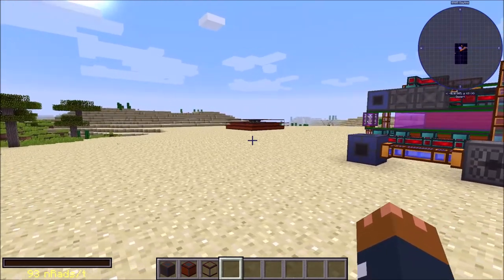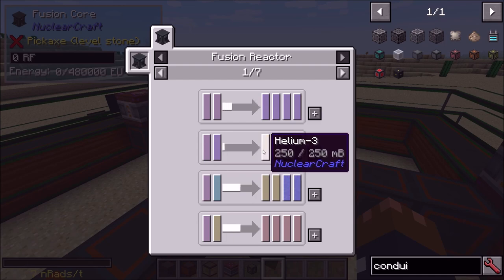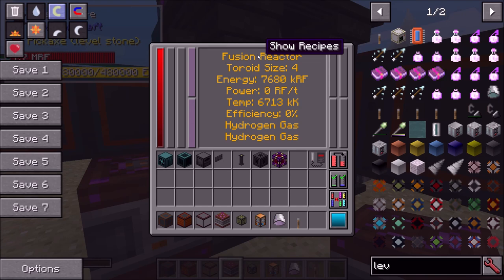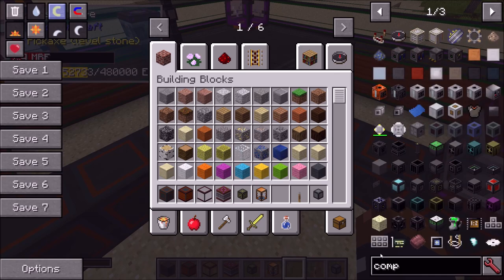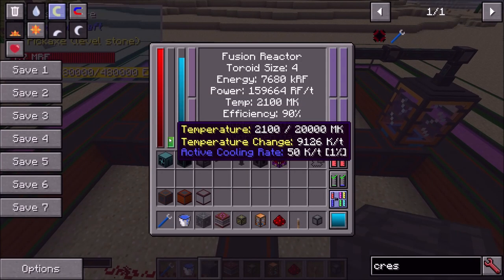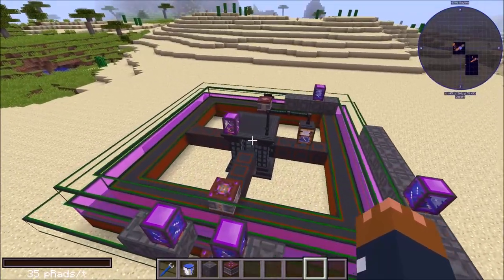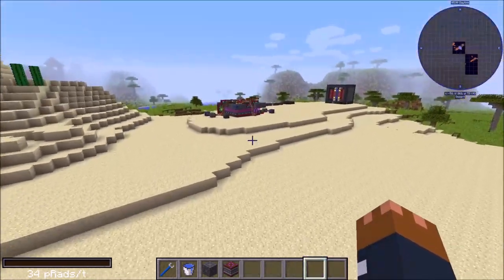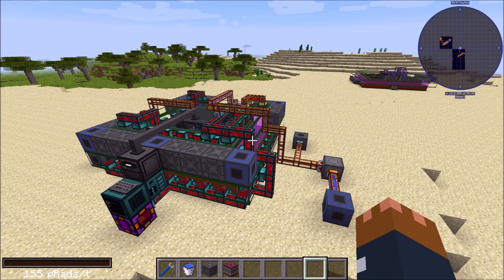NuclearCraft Spotlight - Fusion Reactor [1.12.2]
A video going through the basics of nuclear fusion!